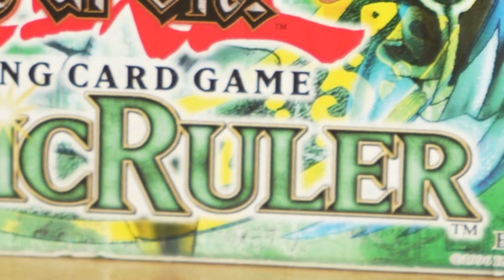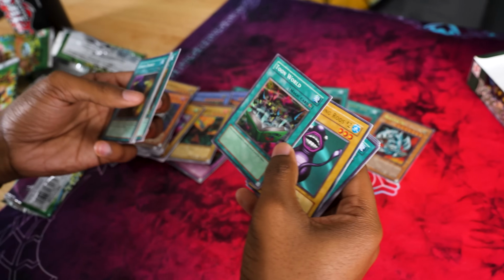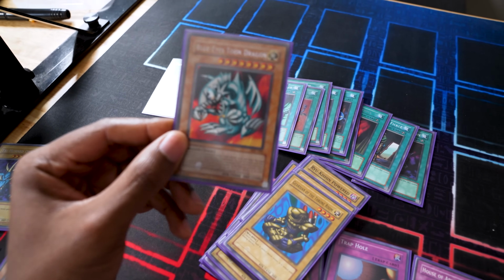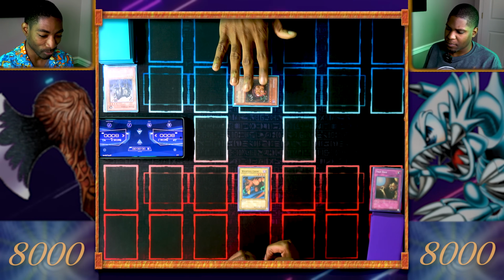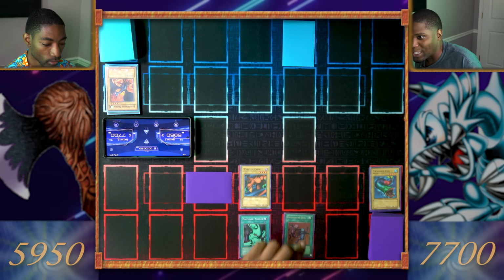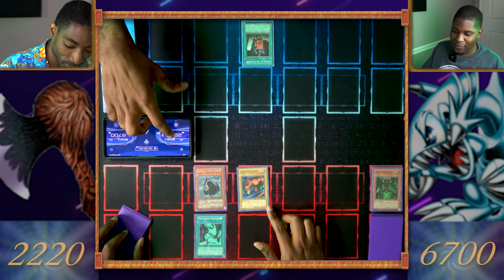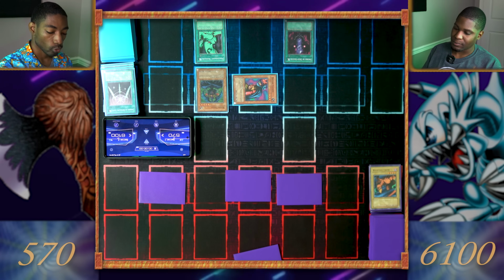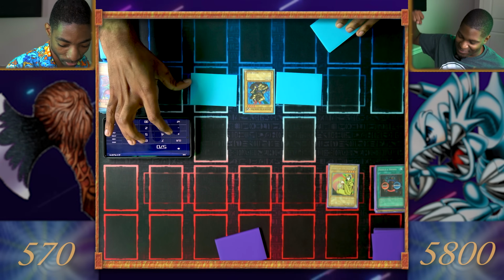WINNER Gets Loser's RAREST Card MAGIC RULER! Rare Hunters - Episode 3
We're dueling with classic Yu-Gi-Oh cards from Magic Ruler (later called Spell Ruler), but the winner takes the loser's rarest card! We pulled some very powerful ones this time around, so hopefully you guys enjoy it!